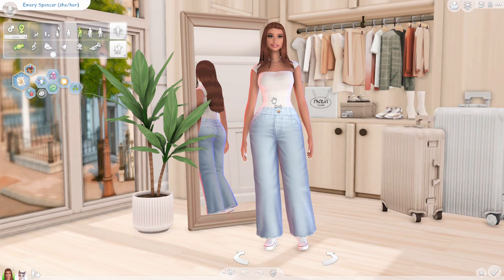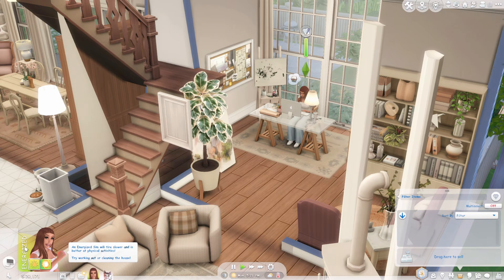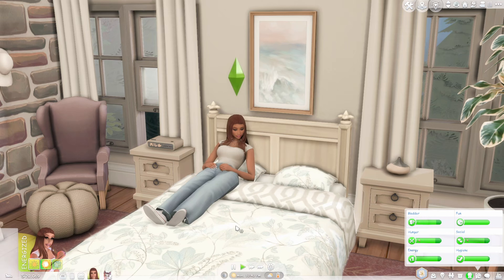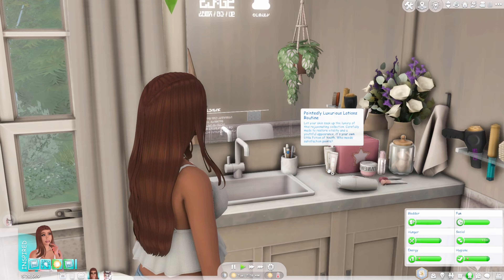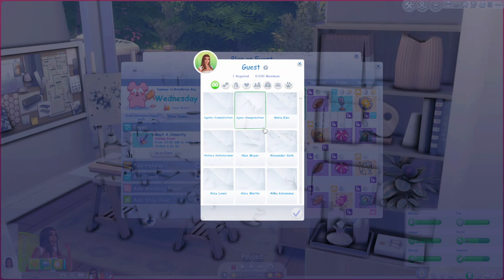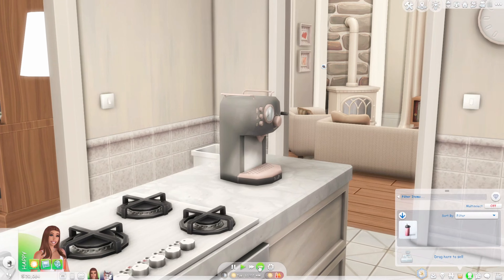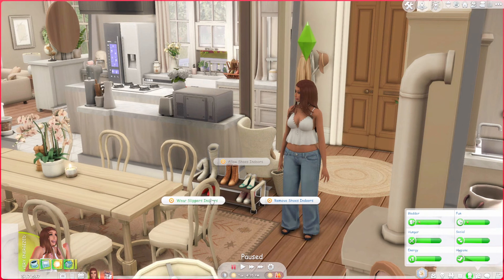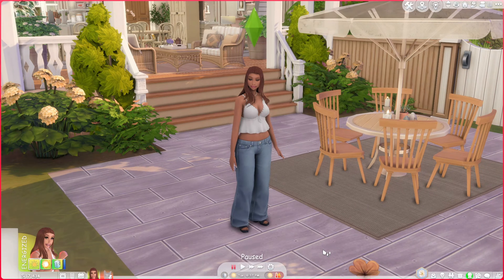15 SMALL MUST HAVE MODS FOR THE SIMS 4!!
───•───✧─୨.*☆*.୧─✧───•───

𝐒𝐎𝐂𝐈𝐀𝐋𝐒💌
───•───✧─୨.*☆*.୧─✧───•───
𝐌𝐎𝐃𝐒💛
───•───✧─୨.*☆*.୧─✧───•───
𝐅𝐀𝐐💡
What do you use to record? OBS
Where can I find more mods? My TikTok! - @simsunivrse